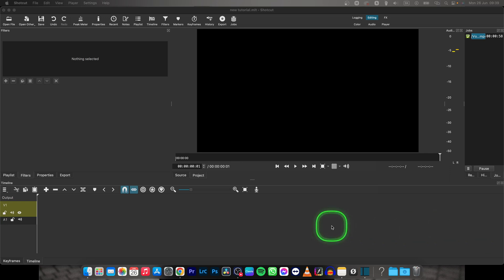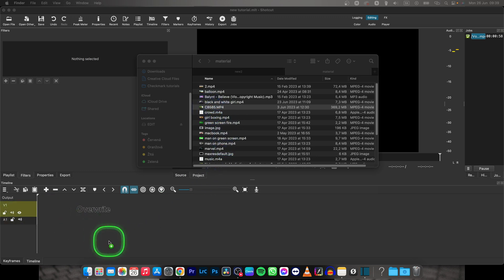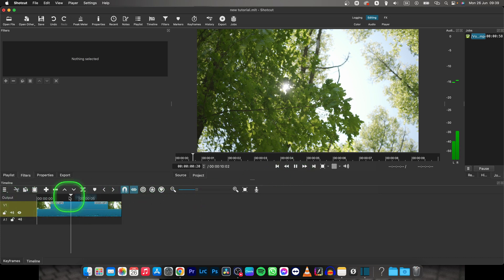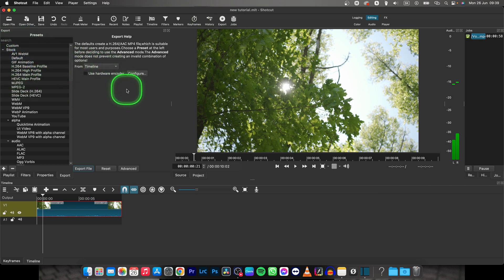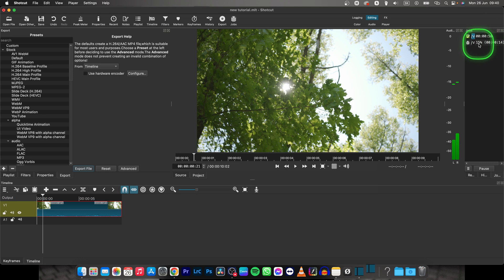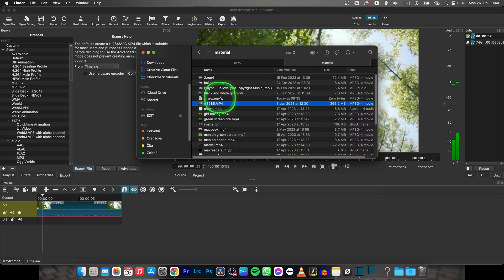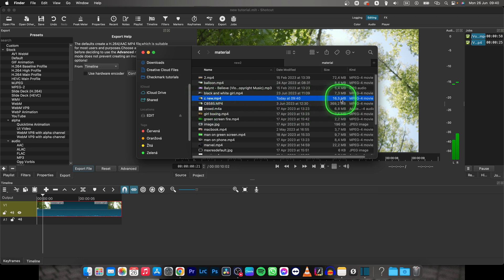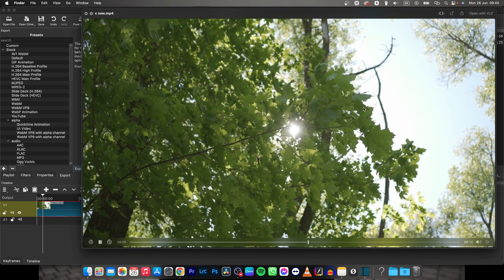How To Compress Video in Shotcut | Efficiently Compress Videos | Shotcut Tutorial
Welcome to our tutorial on how to compress video in Shotcut! In this video, we'll show you how to reduce the file size of your videos using Shotcut, a versatile and free video editing software. Compressing videos is essential for optimizing storage space, reducing upload and download times, and improving playback performance. Learn how to adjust video codecs, bitrates, resolutions, and other settings to effectively compress your videos while maintaining acceptable visual quality. We'll also provide tips and recommendations for choosing the right compression settings based on your specific needs. By the end of this tutorial, you'll have the skills to compress videos in Shotcut and efficiently manage your video files without sacrificing too much quality. Let's dive in and optimize your video workflow!

Shotcut Tutorial: Mastering Video Compression Techniques
Step-by-Step Guide: How to Compress Videos in Shotcut
Shotcut Video Compression: Reducing File Size without Compromising Quality
The Ultimate Shotcut Video Compression Tutorial: Optimizing Videos for Every Platform
Shotcut 101: How to Efficiently Compress Videos in Your Projects
Maximizing Performance: Compressing Videos in Shotcut
Perfecting Your Edits: Video Compression in Shotcut - Tutorial and Tips
Shotcut Video Compression Essentials: Techniques for Smaller File Sizes
From Large to Small: Compressing and Polishing Videos in Shotcut
Elevate Your Video Workflow: Mastering Video Compression in Shotcut